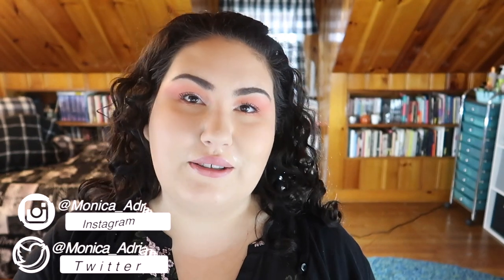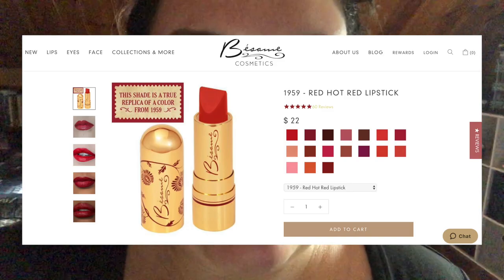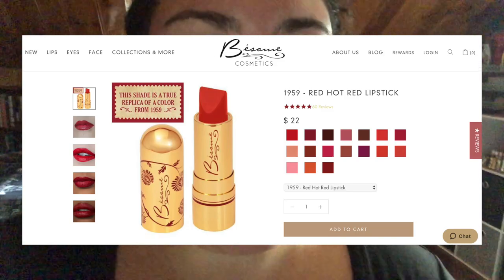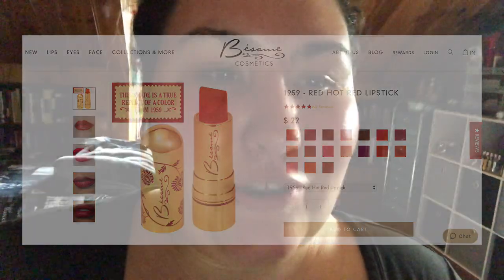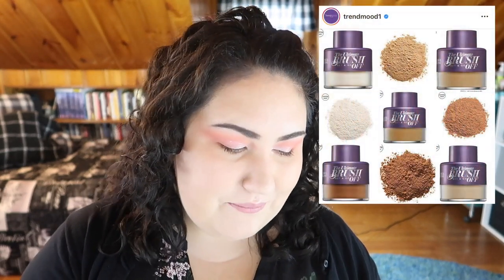BiWeekly Wishlist or Washout || August 28th 2019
Undertone: Warm/Yellow
Skin Tone: Light/Light Medium
Skin Type: Combination/Dry

♡ SOCIAL MEDIA ♡
❋Pintrest: @Monicaadrianna